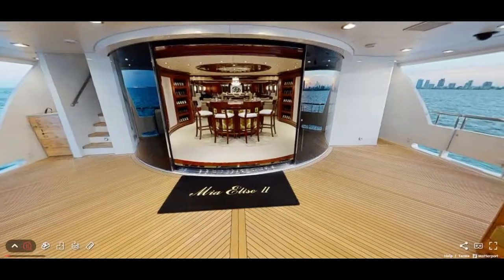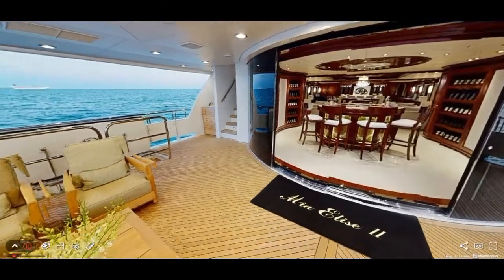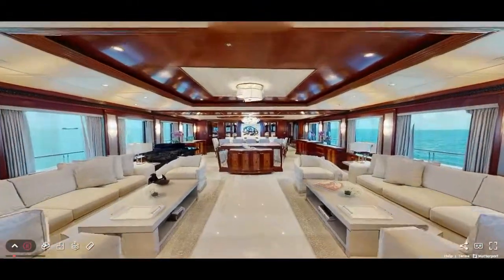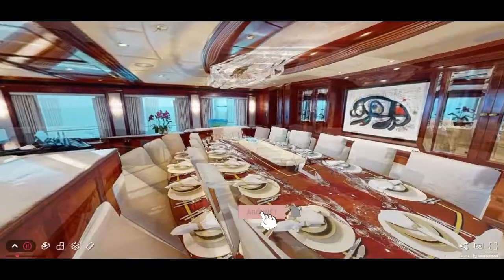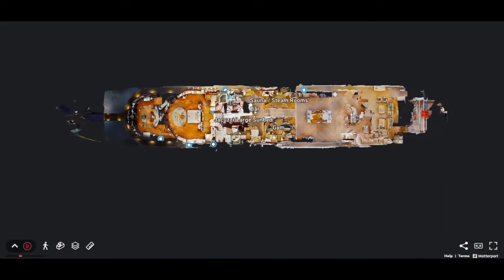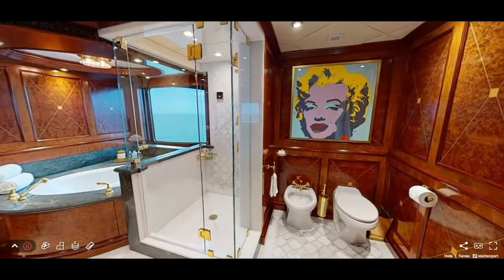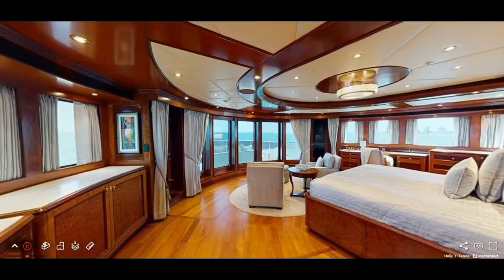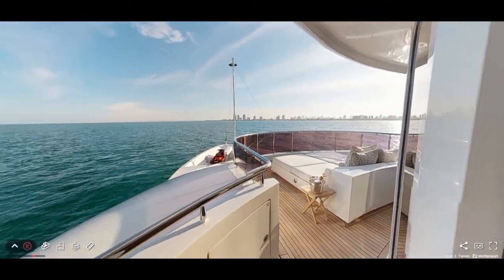Superyacht Mia Elise II - 38 000 000 $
MIA ELISE II has a guest-friendly layout with 2.15m (7’ 0”) headroom, spacious living areas and excellent outside deck spaces. The separate owner’s deck has a forward-facing master stateroom with his and her bathrooms, a convertible study, children or staff cabin, and a VIP stateroom and a large sky lounge with a 95 inch TV. An elevator provides access to the lower, main and owner’s decks. She also has a beach club with good access to the water, and a gym and spa on the upper deck. Her 916 GT essentially allows the same volume as you would find in two 50m yachts!

Built for a keen yachtsman, her mahogany and Pacific Northwest madrone paneling with cherry burl inlays is complemented by teak parquet and white marble flooring with neutral silk carpets on the main deck.

MIA ELISE II accommodates up to 12 guests in six staterooms, two on the Owner’s deck and four on the lower deck. The study can be used as a 7th cabin with a pullout bed and ensuite bathroom. MIA ELISE II can carry up to 19 crew members in 9 cabins including the captain’s and chef’s cabins on the main deck.

Built in aluminum by Trinity Yachts, Motor yacht MIA ELISE II has a draft of 2.8m, or just over 9’, making her one of the largest yachts in the world capable of accessing the Bahamas. Proven beyond doubt, she has completed at least 12 Atlantic crossings since 2015.

Zero-speed stabilizers ensure comfort at anchor and Caterpillar 3516’s provide a cruising speed of 11.0 knots with a 3,500nm range and a top speed of 15.0 knots. MIA ELISE II carries two tenders and a massive fleet of water toys. Cayman registered, she is classed by ABS and is MCA compliant.

Luxury yacht MIA ELISE II is one of the most successful charter yachts of her size, anywhere.

Not for sale to US Residents while in US Waters

Elevator from lower to owner’s deck
12 transatlantic crossings as Mia Elise II
Very successful charter record
Private Owner’s deck
Panoramic forward facing owners stateroom
Separate gym and spa
Beach club and tender garage
916 GT